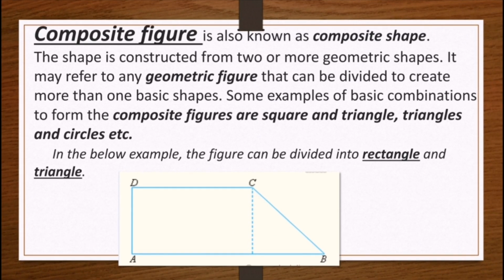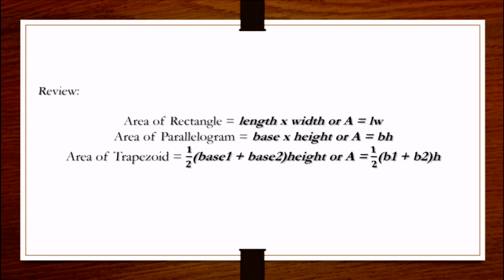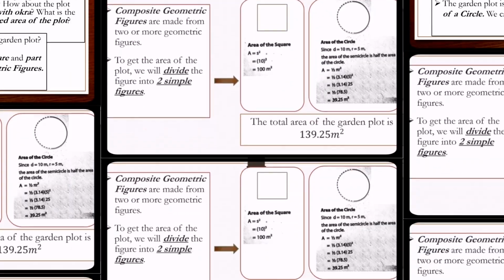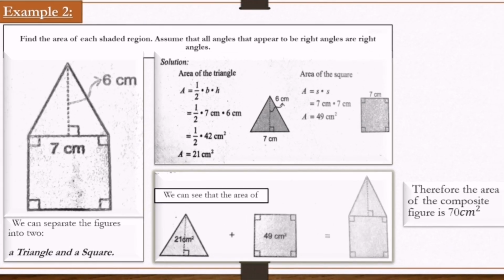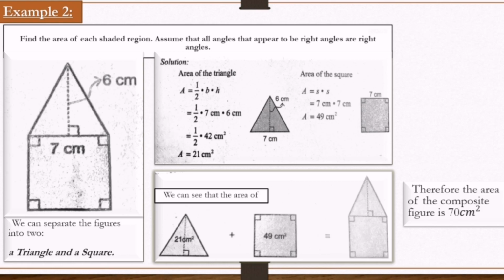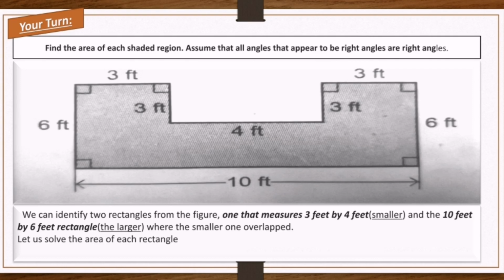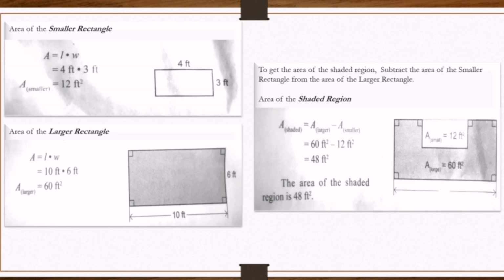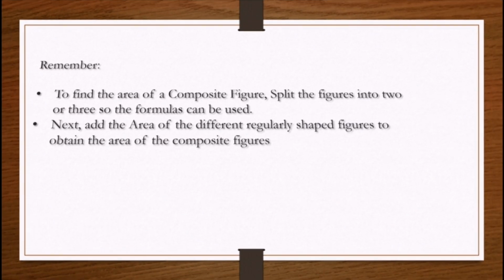Mathematics 6 Quarter 3 Week 7 - Finding the Area of Composite Figures